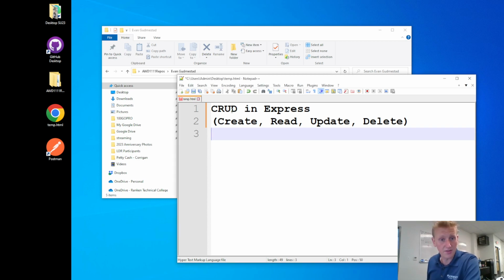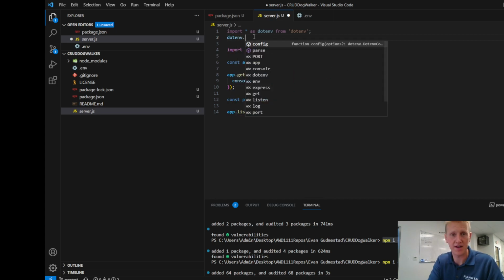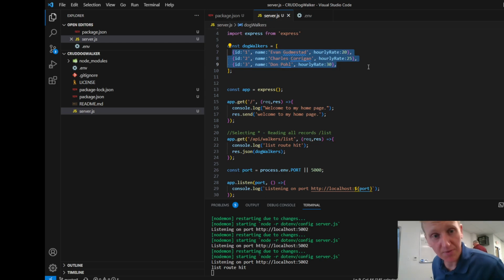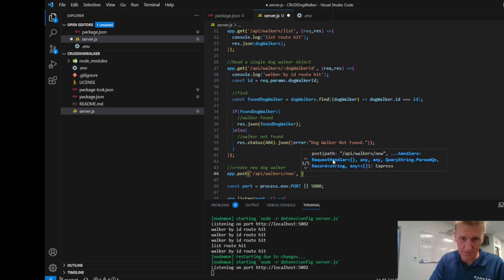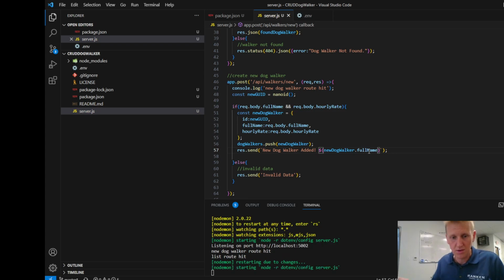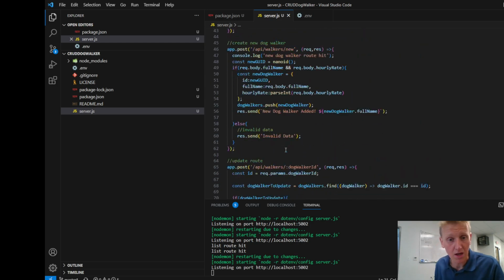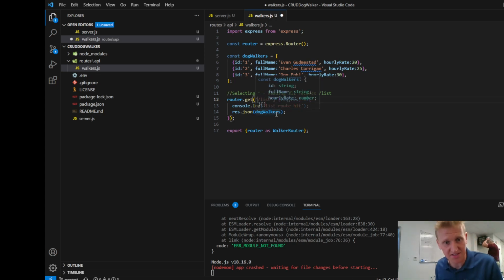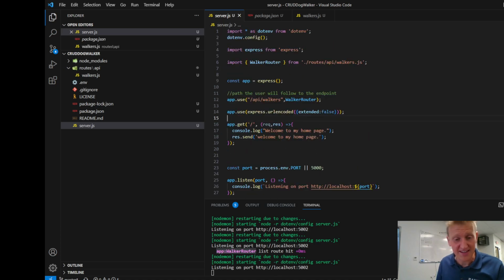Express.js - Working with Express Routes to perform CRUD operations